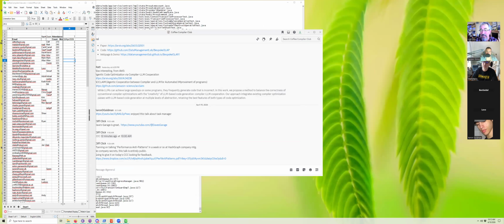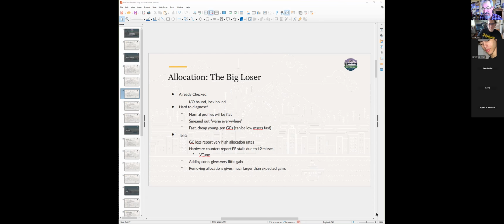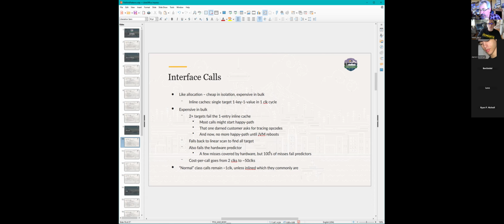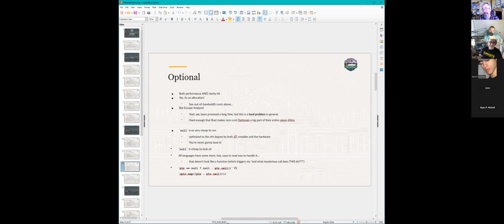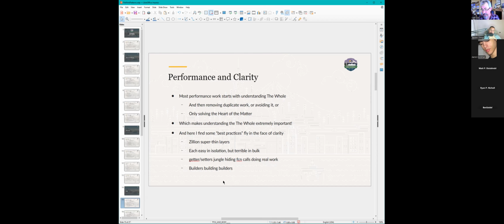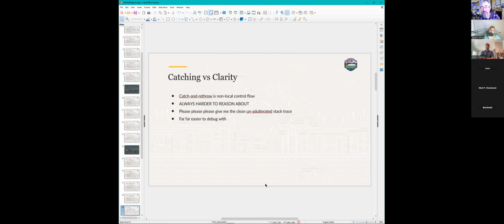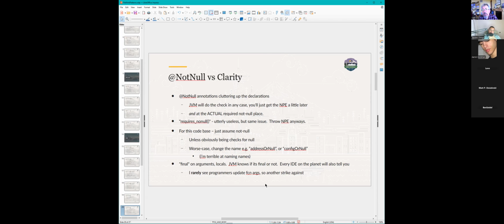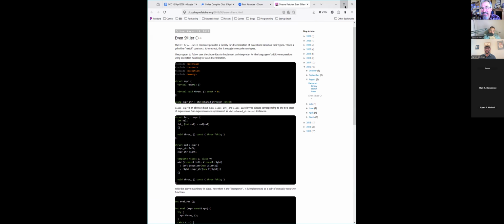Coffee Compiler Club, 2026_04_10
Coffee Compiler Club meeting on April 3, 2026

Start - 00:03:30

[Timestamps]:
00:00:00 - Presentation, Hashmap insertion performance, usecases , concurrent vs nonblocking
00:10:30 - Performance antipatterns - Cliff
01:27:30 - Logging
01:29:00 - Cost of traces
01:34:00 - Exceptions, error codes, stack traces in distributed system, deadlines,exceptions from other threads